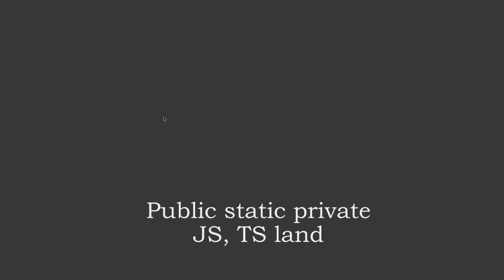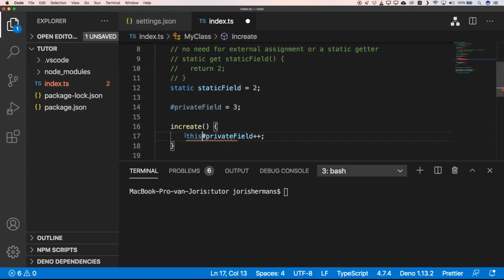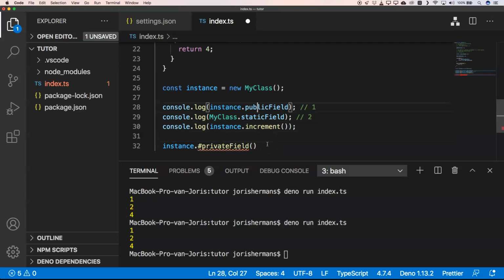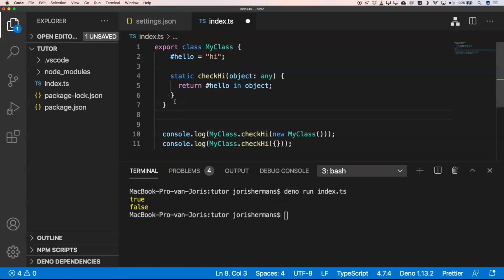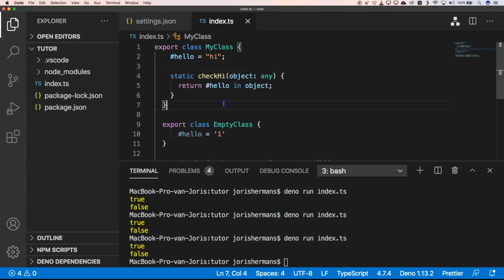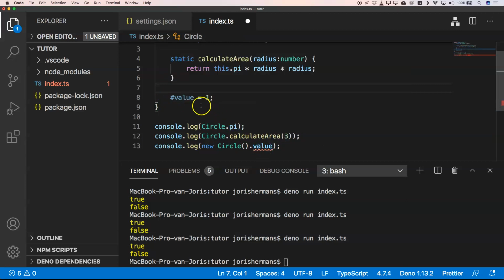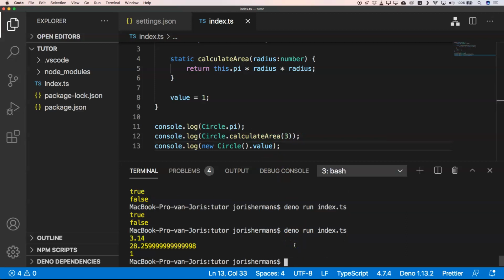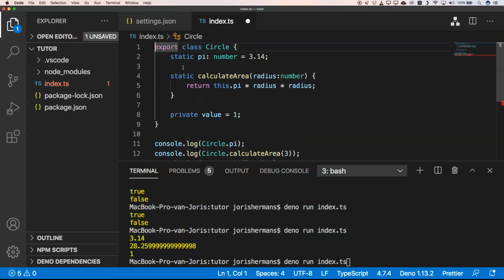Public static private JS, TS land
Public static private JS, TS land. How can you use public, static and private fields in your project, how can you check if an object has a private field at runtime. Do you prefer the # or the private keyword, what is typescript saying about that? This and a bit of exploration in this weeks video.